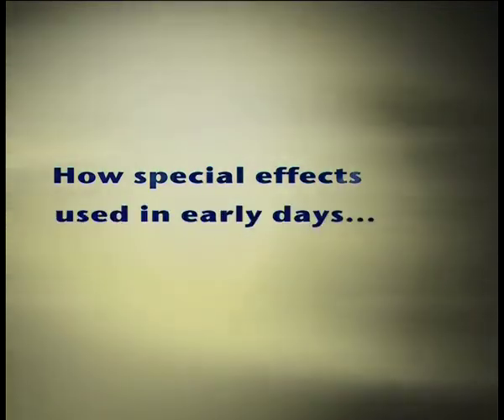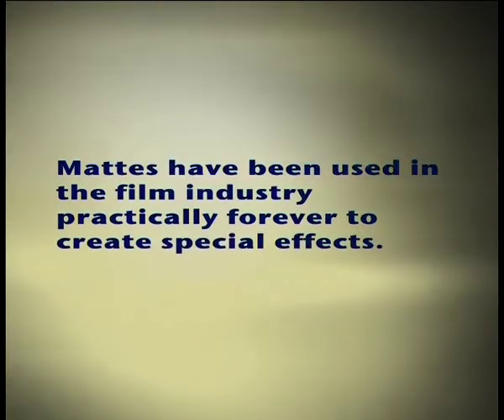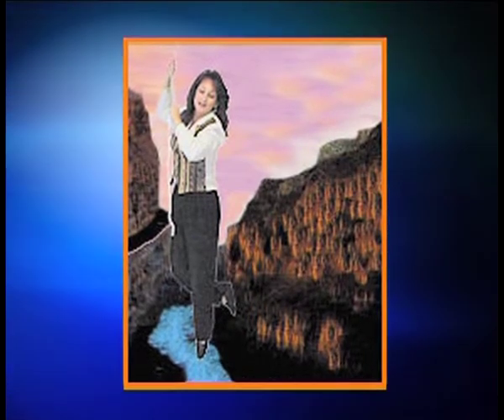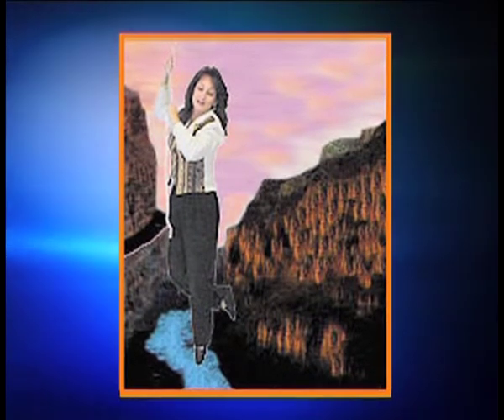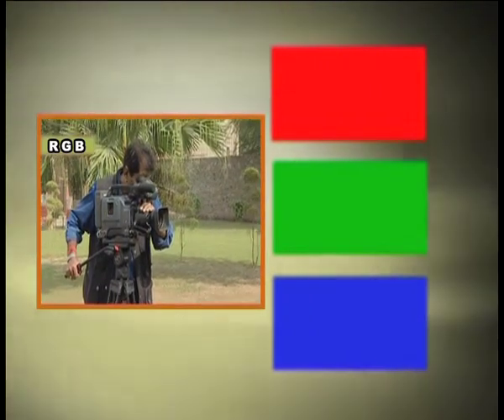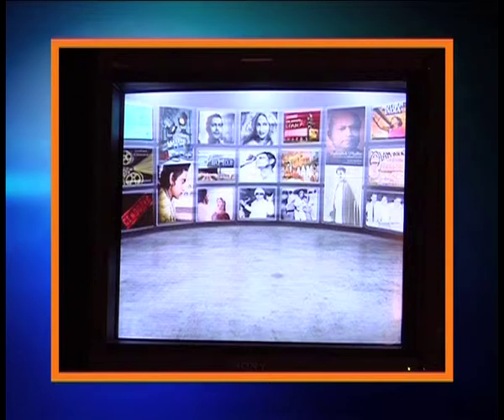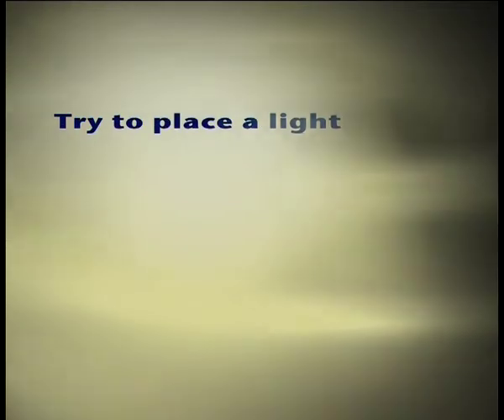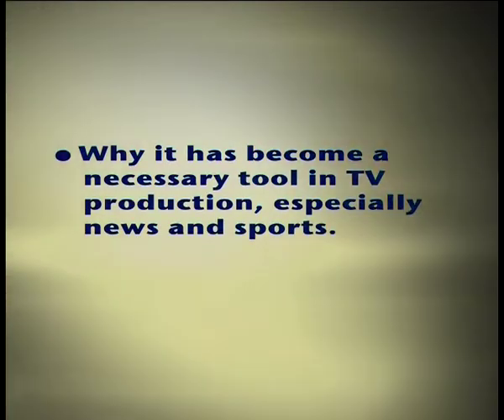Chroma key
Subject:
Course name: M.C.& J.
Name of Presenter: Mr. Sudhir Tandon